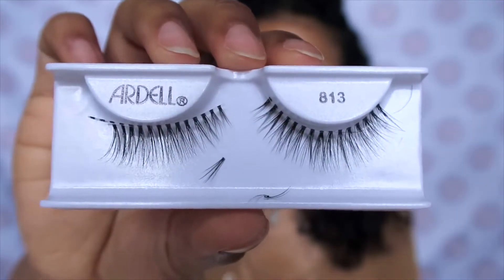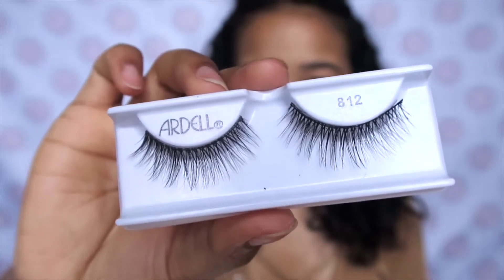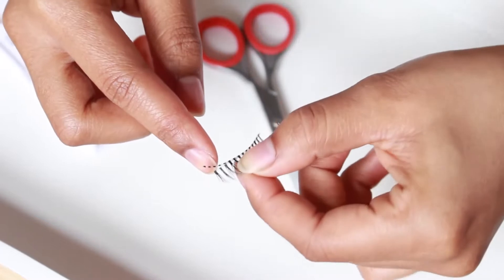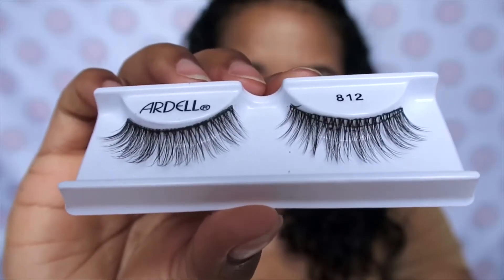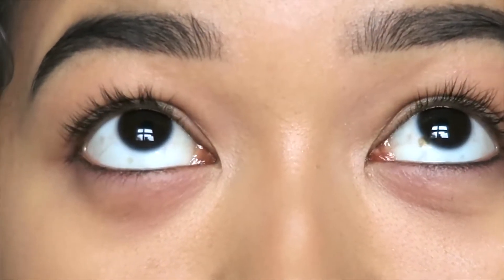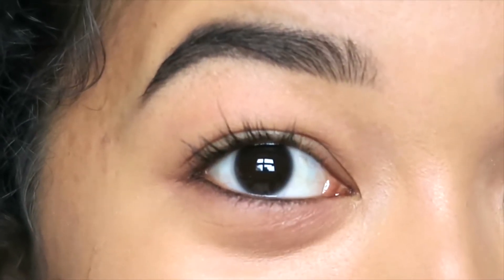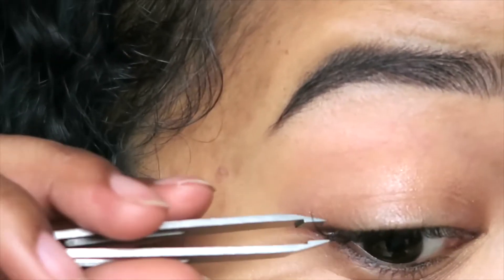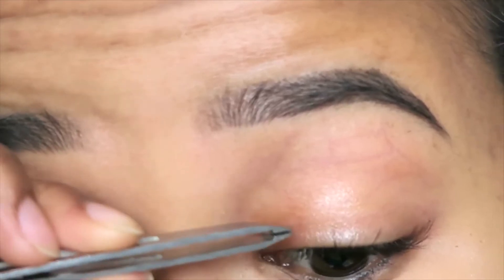DIY LASH EXTENSIONS TUTORIAL / Krisler Crowley